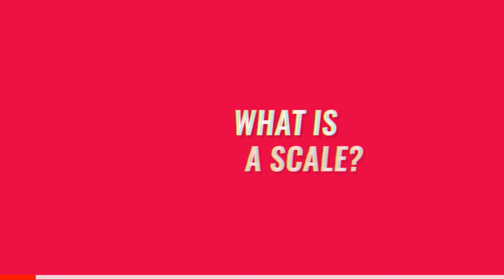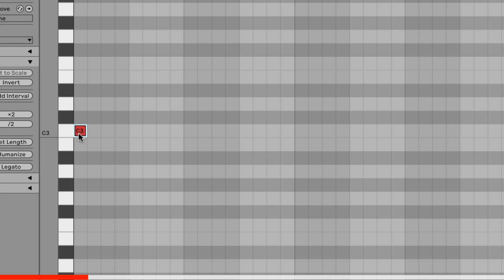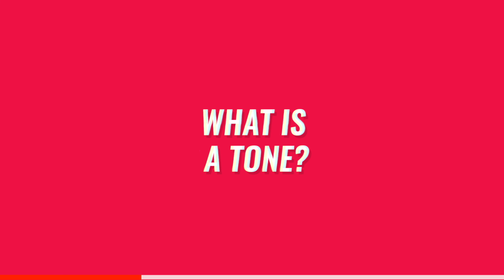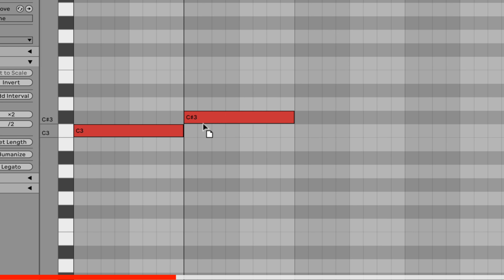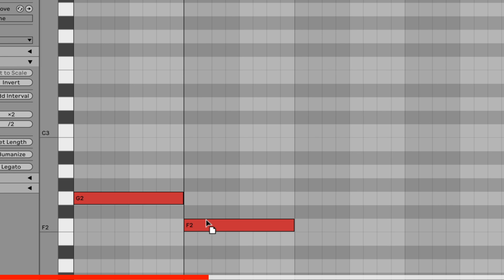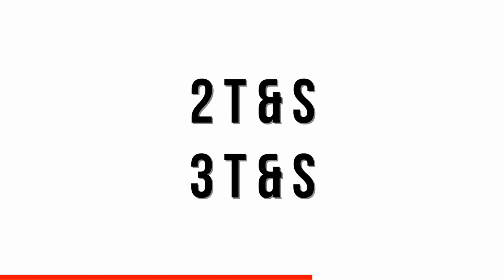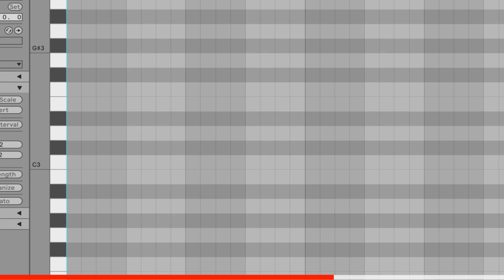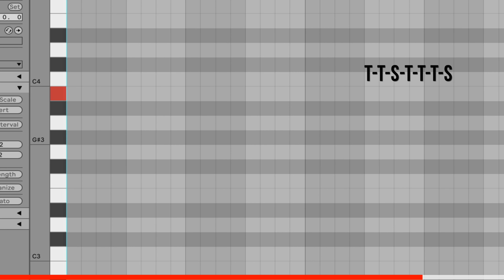WARNING: I shared the secrets to the major scale.. 😧 - Lesson #2 - Music Theory 101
WARNING: I shared the secrets to the major scale.. 😧 - Lesson #2 - Music Theory For 101

These are the secrets of the major scale. This video is a music theory tutorial that covers the major scale for beginners. You will learn the special scale formula allowing you to make the major scale anywhere on the keyboard, in return, making you a better music producer.

Manny - NXISEWOLF

Get the PDF book "Music Theory 101: The Fundamentals For Music Producers"